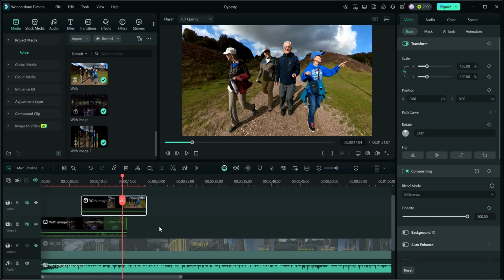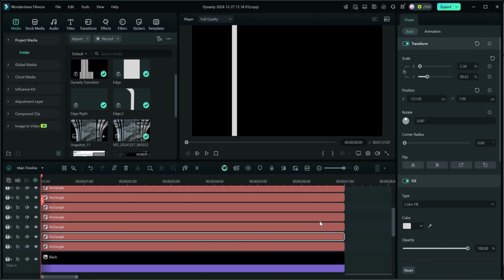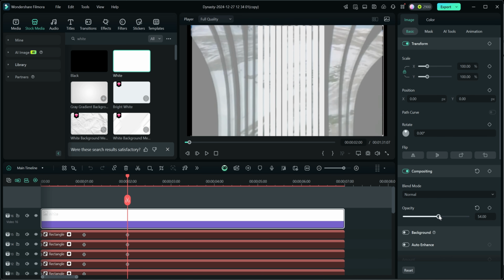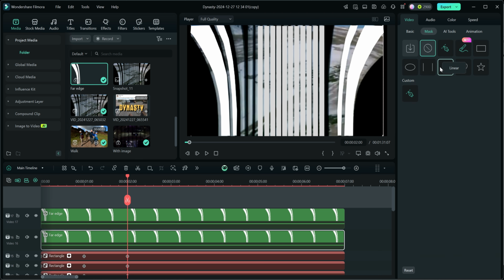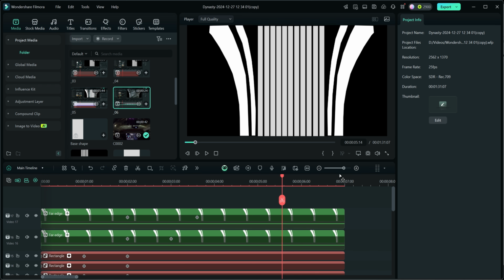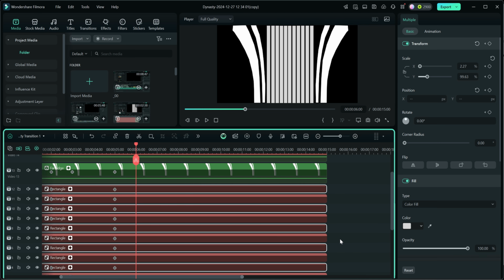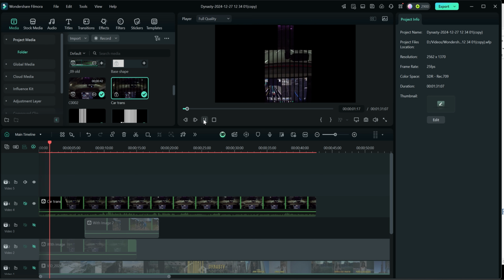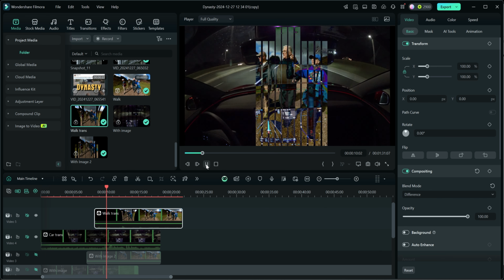Answer to Dynasty Transition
In this video we will recreate the transitions in Filmora that were used in the intro to the TV show Dynasty. Revised